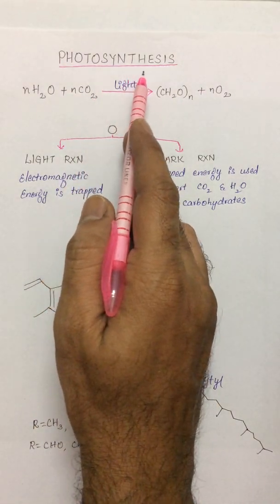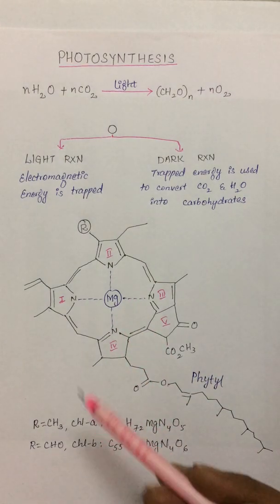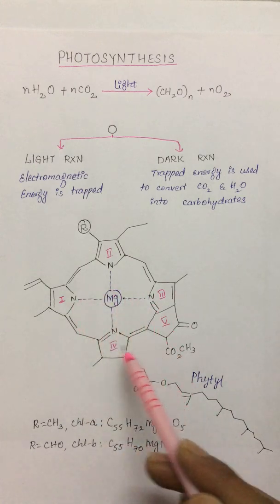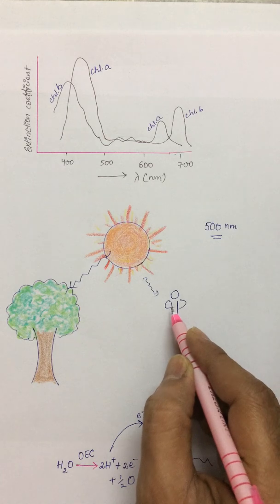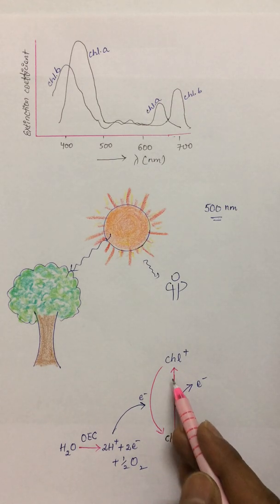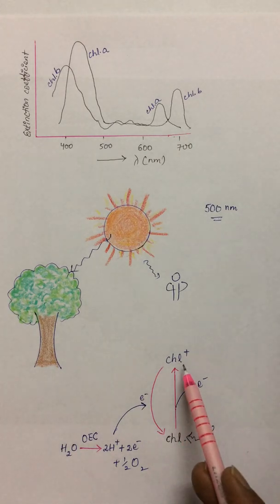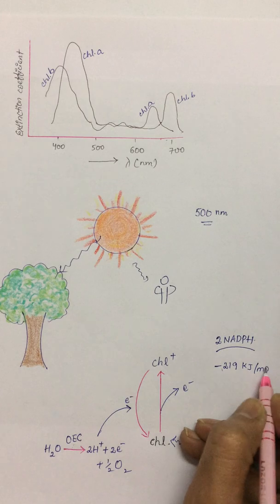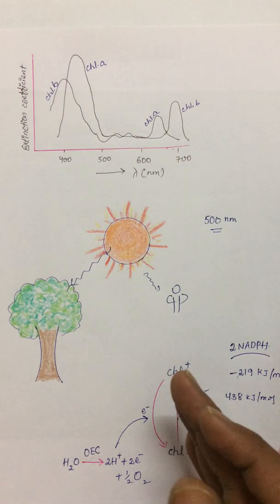Photosynthesis Introduction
Chlorophyll structures, solar emission maximum, excitation of the photoreceptors, reason for color of green plants, P680, P700, Oxygen Evolving Complex, Splitting of Water, Cytochrome b6f, Plastocyanin, Plastoquinone, Phylloquinone, Ferredoxins, NADPH.